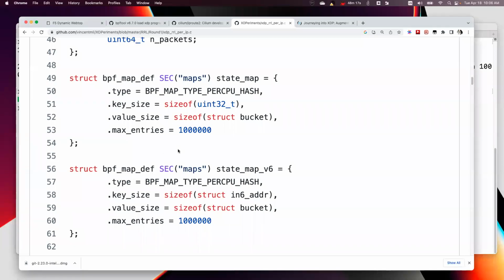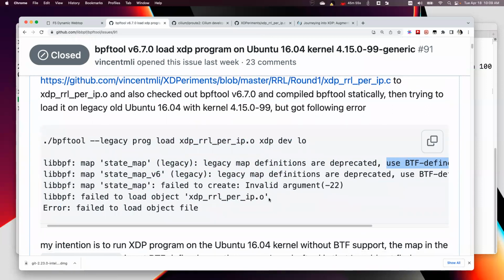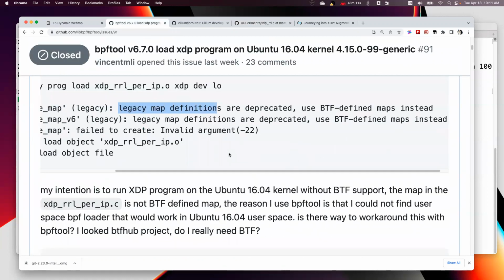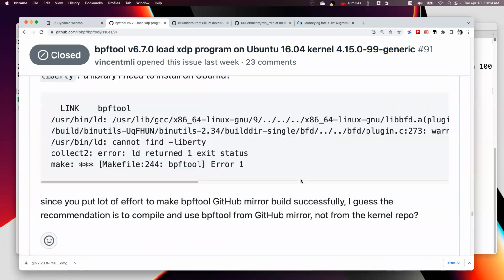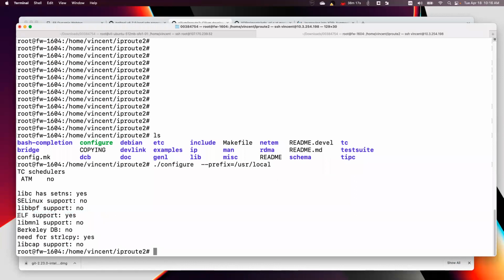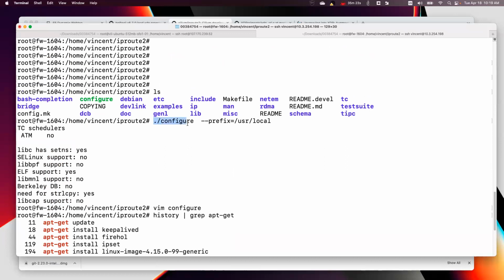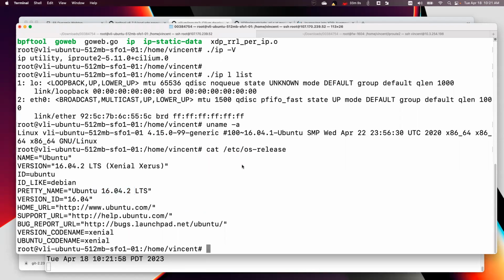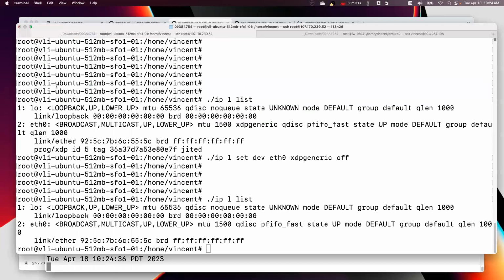Cilium iproute2 load XDP DNS Response Rate Limit on old kernel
In previous video I worked around Ubuntu 16.04 old kernel XDP loading issue by introducing a Linux bridge with new Ubuntu release and kernel version, in this video, I found Cilium iproute2 repo to compile ip tool to load XDP DNS Response Rate Limit program on Ubuntu 16.04 old kernel directly to simplify the deployment.